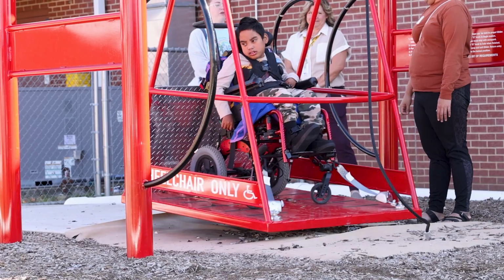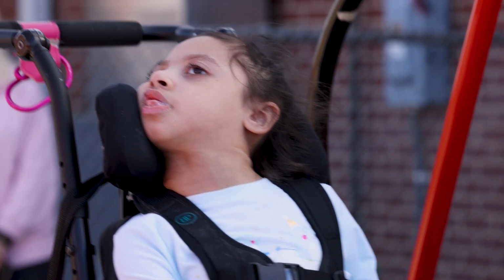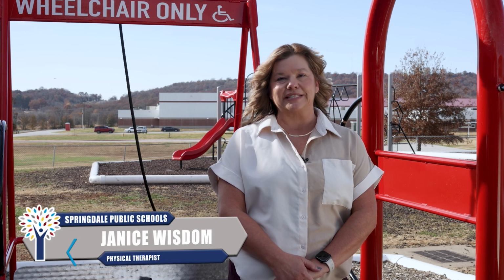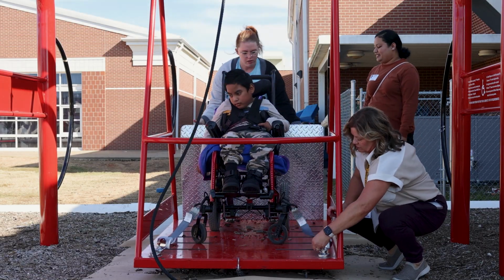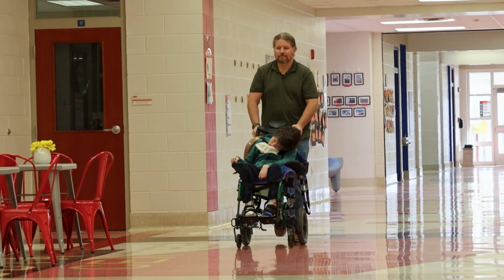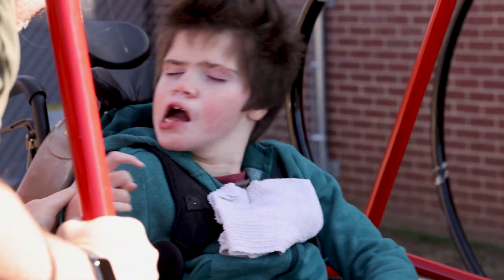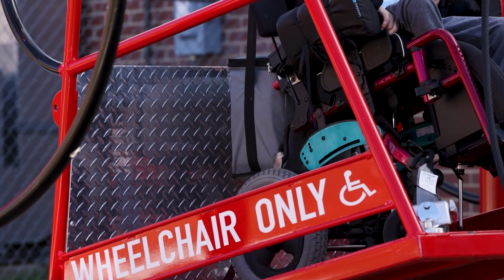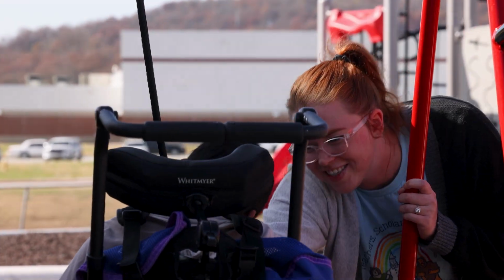Springdale Public Schools | Making Playtime More Accessible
Springdale Public Schools has taken steps to install wheelchair-accessible swings at six district elementary schools to create opportunities for students who use wheelchairs to play alongside their classmates during recess.